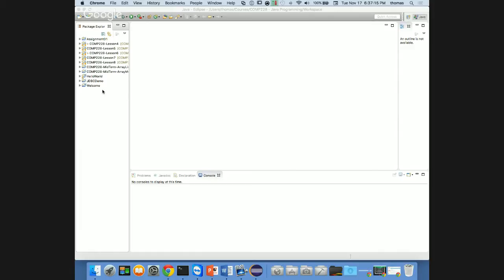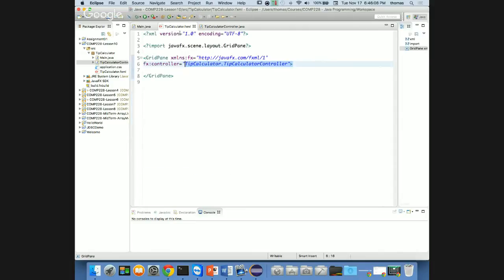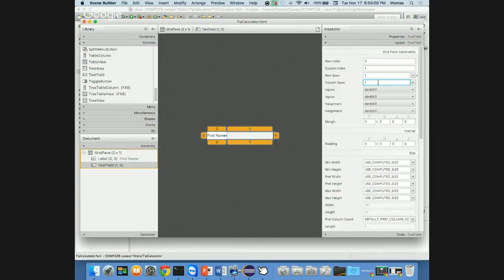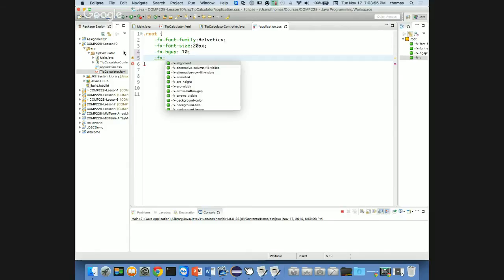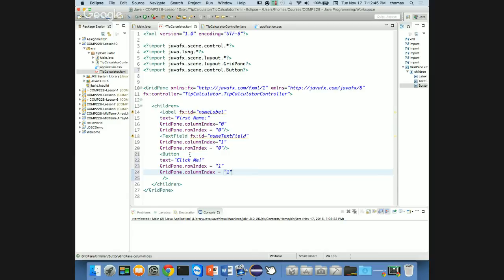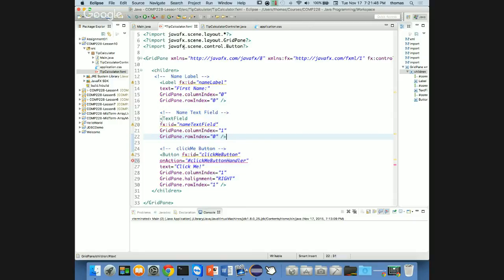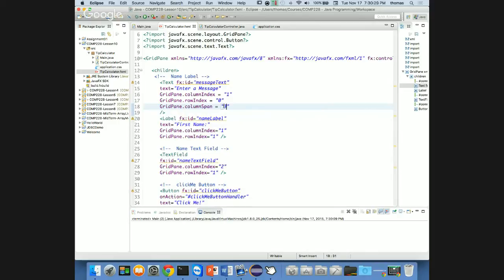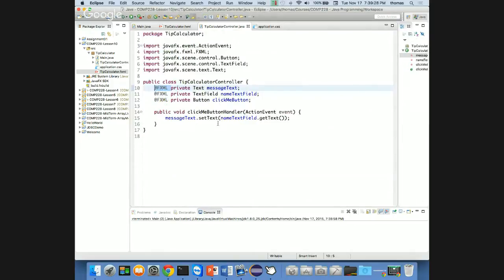COMP228 - Lesson 10 - Part 2 - Broadcast